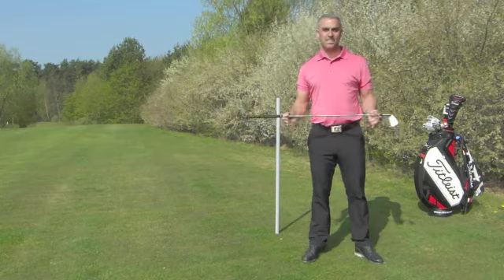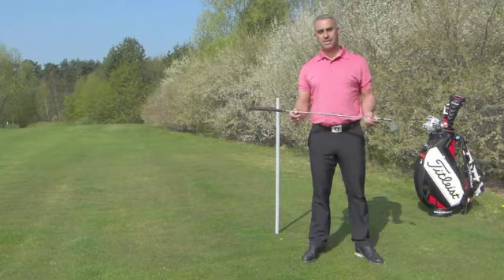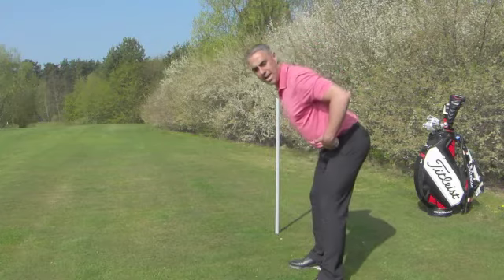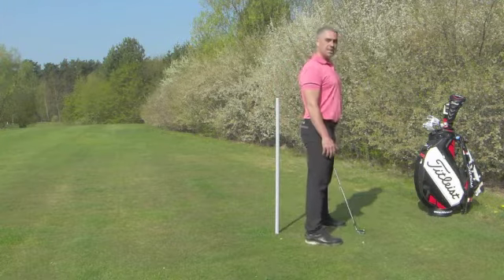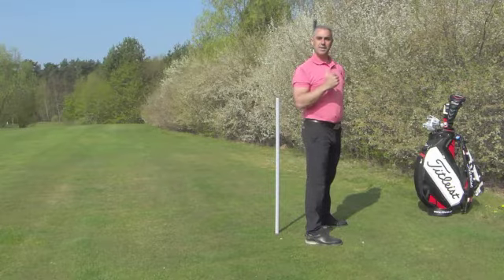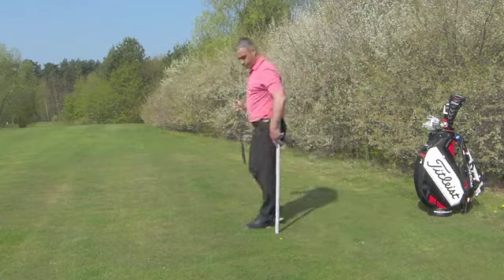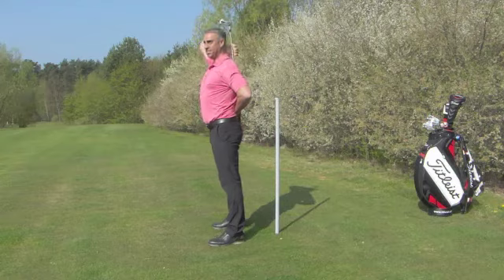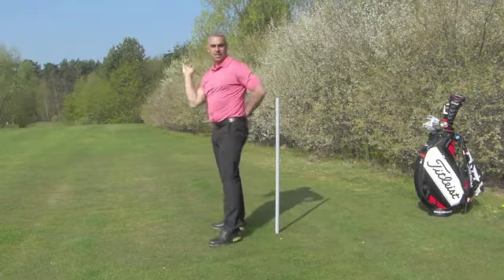Perfect Posture 1 The Hip Hinge